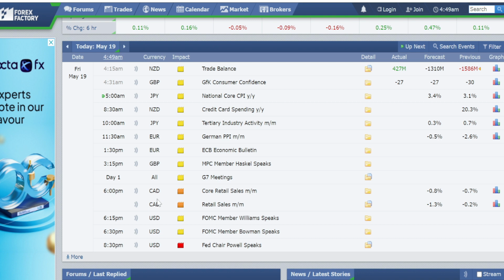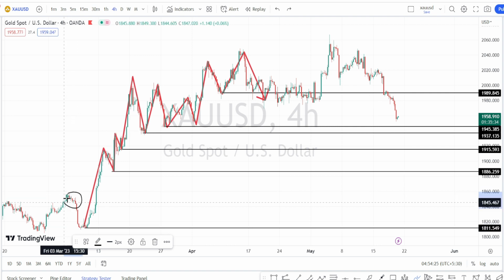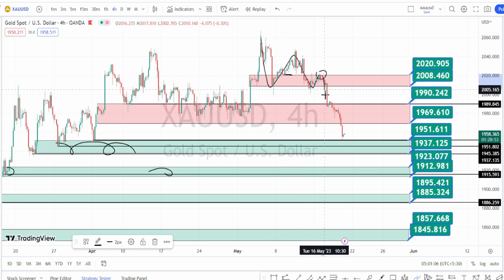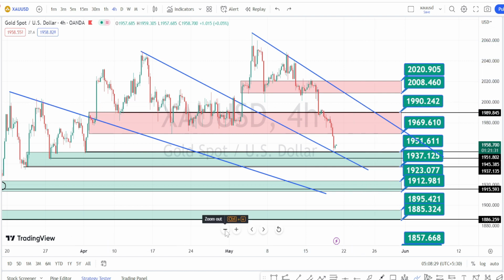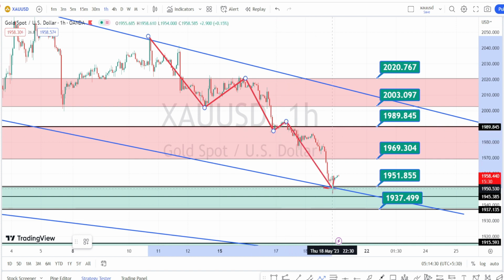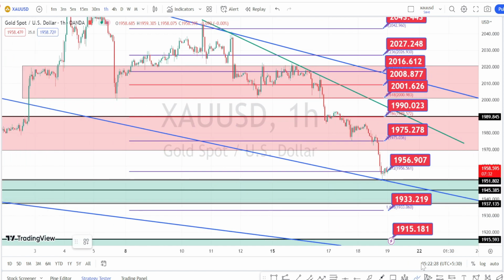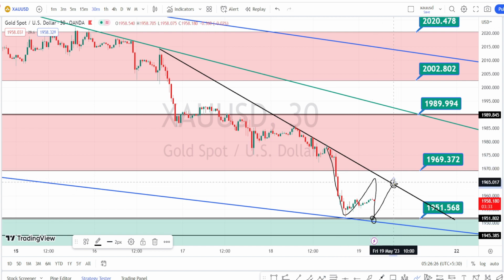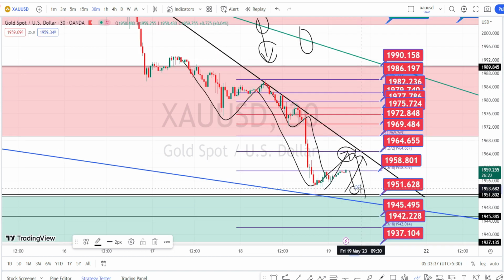XAUUSD 19 FRI | GOLD Analysis today | chart trading strategy | XAUUSD call XAUUSD sell buy range